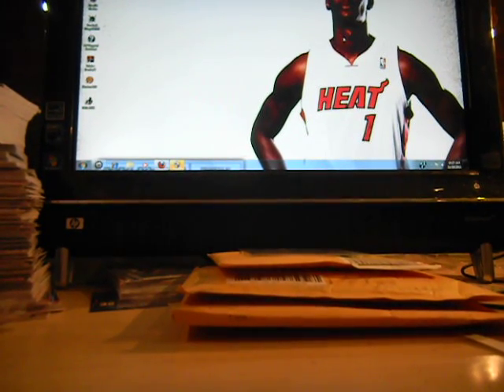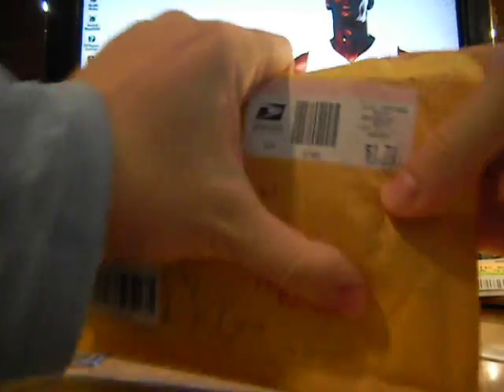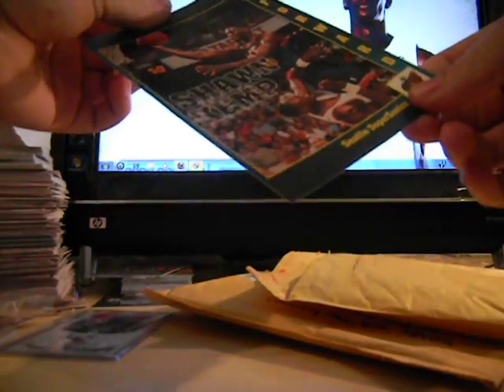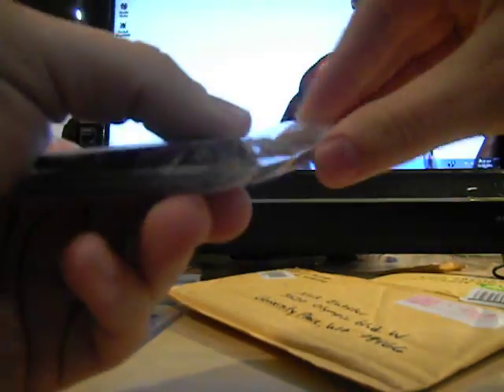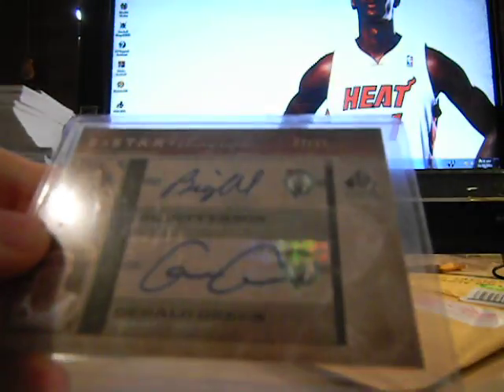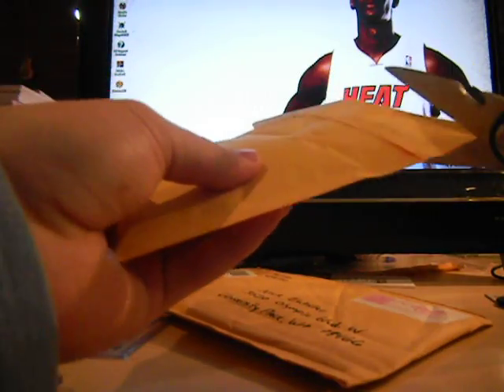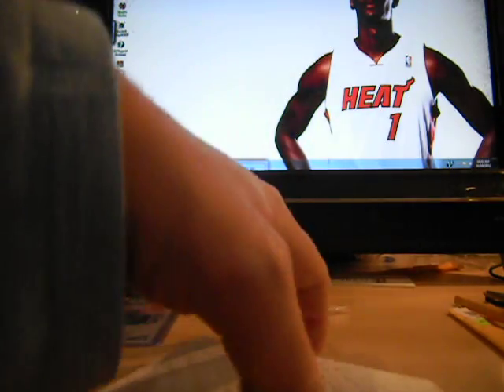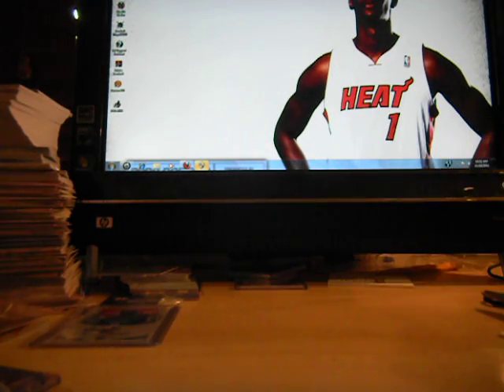IKELOVE500 CARE PACKAGE FINNALY SHOWS UP!